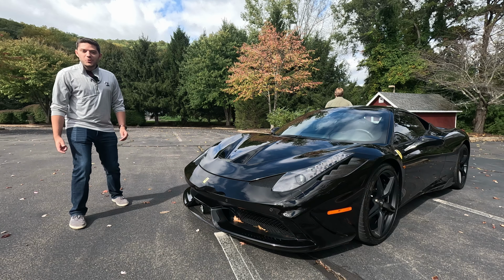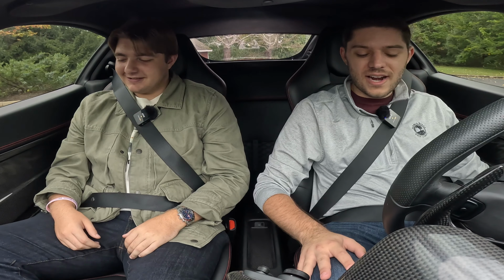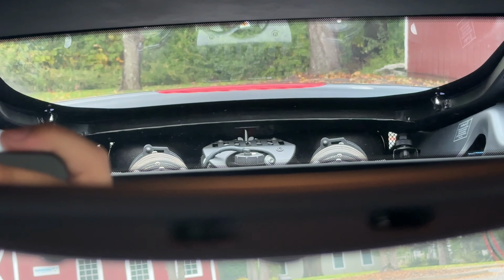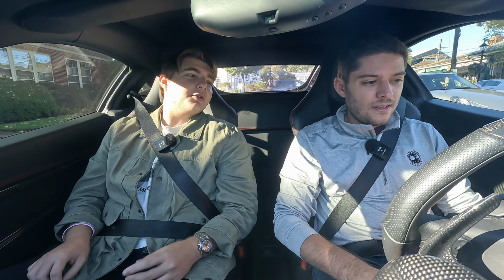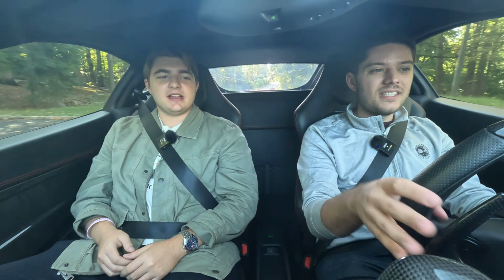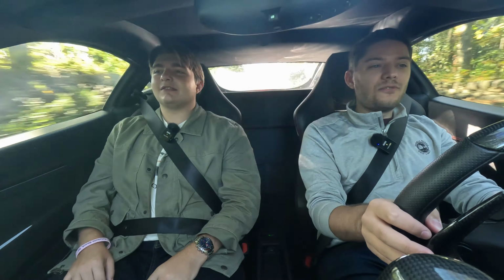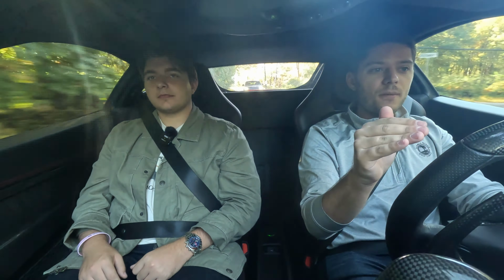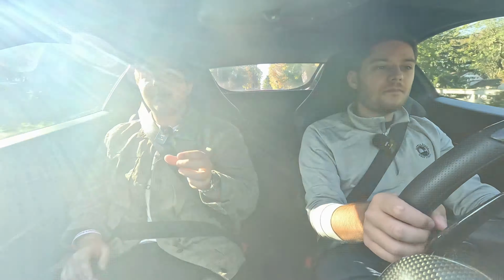We took the very special 458 Speciale to cars and coffee!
The Ferrari 458 Speciale is not just Dom's favorite car, but a truly outstanding driving experience. Looking for the Ferrari with the most usable power and is so raw it's somehow confidence inspiring? Look no further...

Leave any feedback or cars you’d like to see in the comments below.

Corrections: TBA